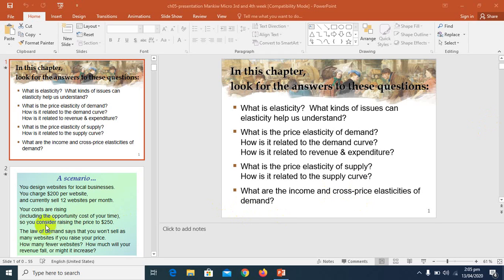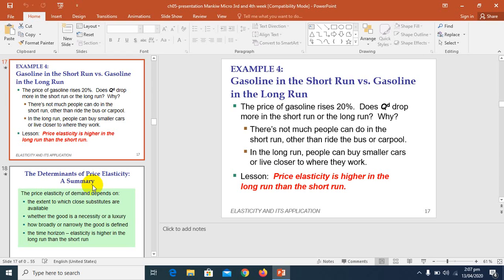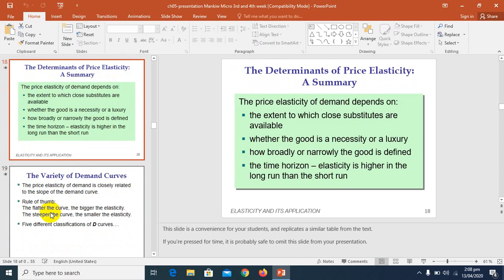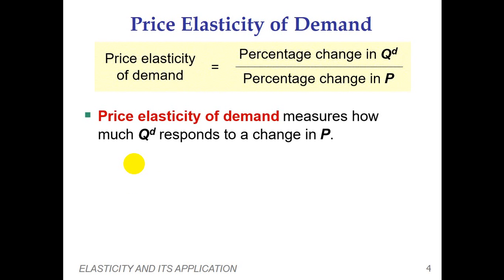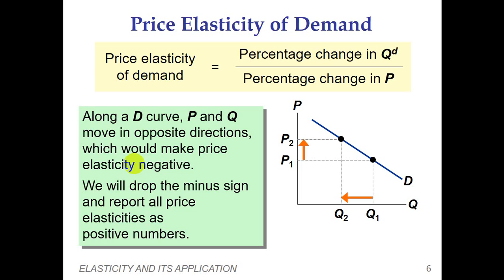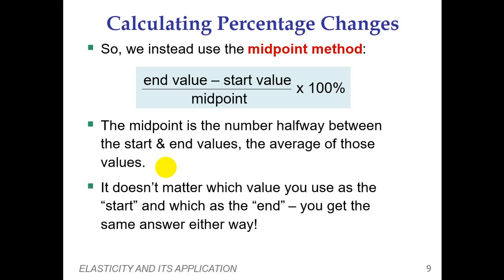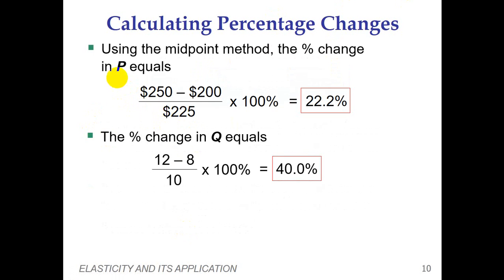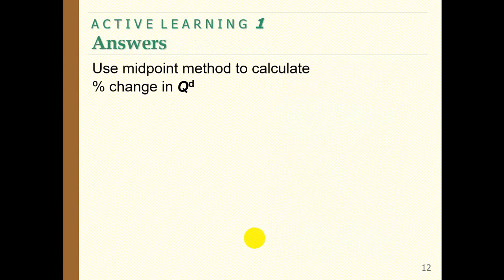Price Elasticity Part 4 Microeconomics Dr Hina Fatima